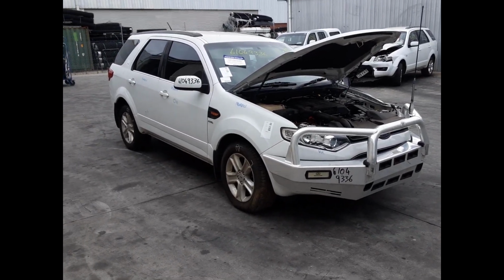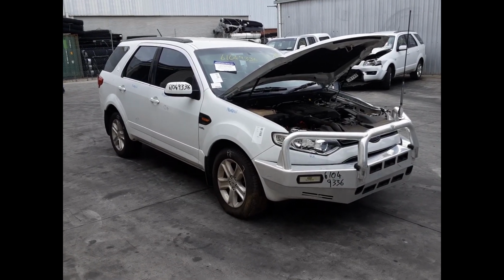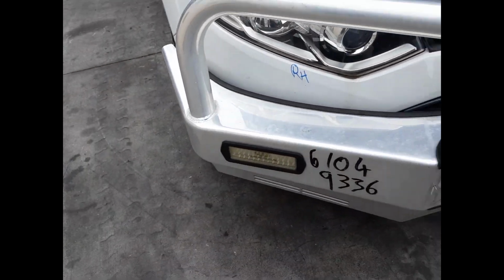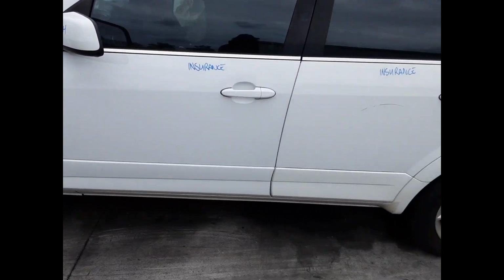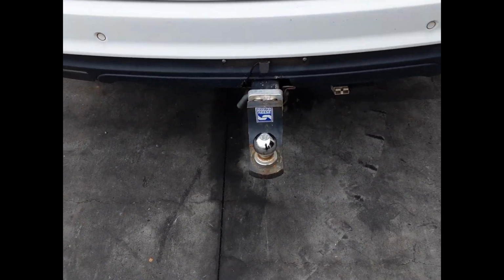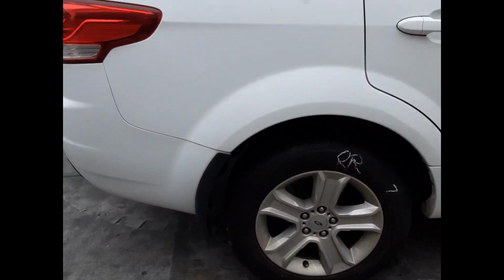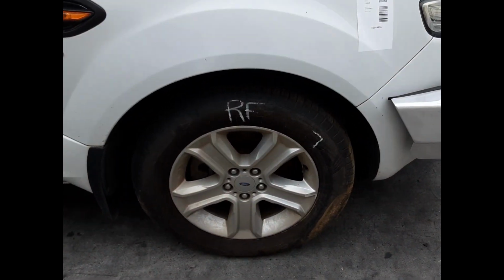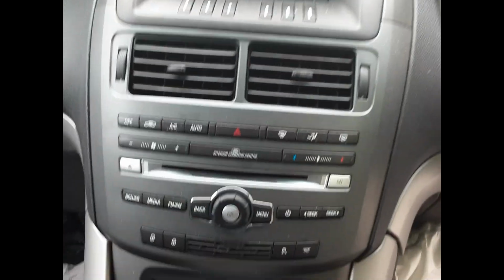Wrecking – 2013 Ford Territory – Automatic 4WD 5343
2013   Ford Territory  – Automatic   5343
 2.7 Litre 6 Cylinder Diesel
Stock # 5343
Hi, this is Chris from Total Parts Plus, and today we have a 2013 Ford Territory TX. Stock reference number 5343.
This shape runs from the 4th month 2011 through to the 12th month 2016. It has a 2.7 litre V6 turbo diesel engine backed by an automatic four-wheel drive transmission. 2.7 litre V6 turbo diesel engine.
We have the right hand headlight. Radiator grill. Left power door mirror. Both left hand doors appear to have no damage. Left rear 17-inch factory alloy mag with a good tyre. Left hand taillight. Tidy rear bumper cover, does have a cutout for the towbar.
It's got an aftermarket Hayman Reese 2.7 ton rated towbar, with all bolts, brackets, loom and module. Tailgate appears to have no damage. Right rear 17-inch factory alloy mag with a good tyre. Right rear door has one small dent.
Right front door has one small dent. Right guard appears to have no damage. Right power door mirror, and a right front 17-inch factory alloy mag with a good tyre.
We have the driver's side door trim. Power window master switch. This vehicle's fitted with black cloth interior. Automatic type console, automatic gear shifter. Single stack CD player. Courtesy lamp. Left hand sun visor, right hand sun visor, and the instrument cluster.

Ebay Store:  Total Parts Plus 1